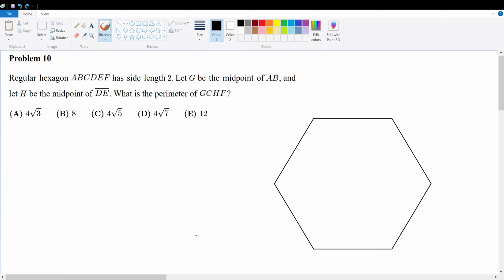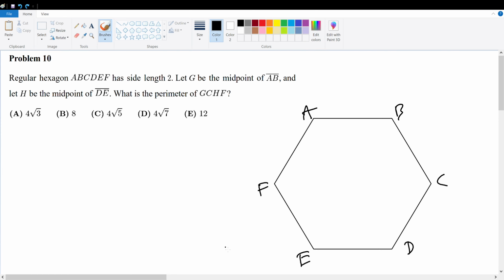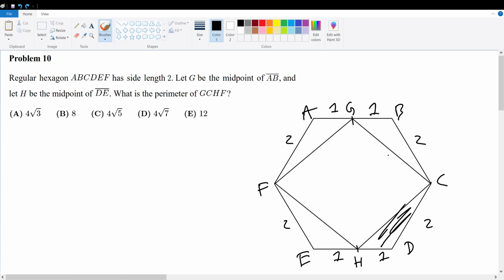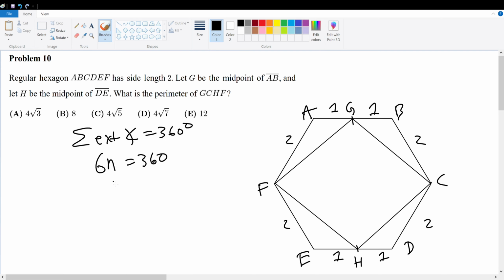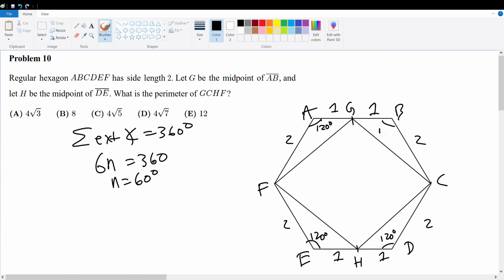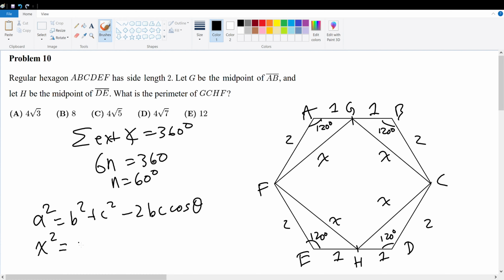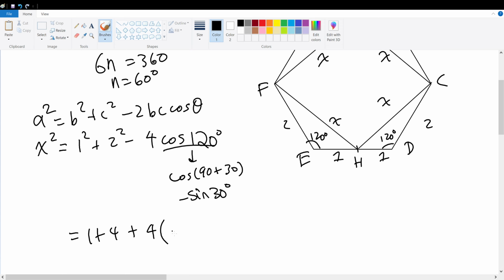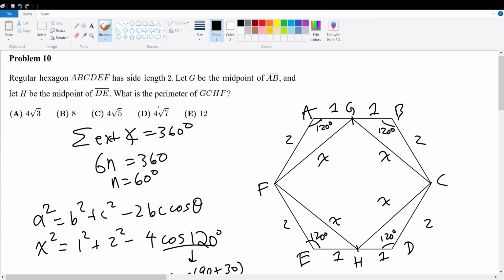2022 AMC 10B Problem 10